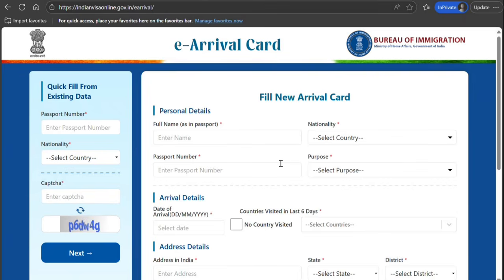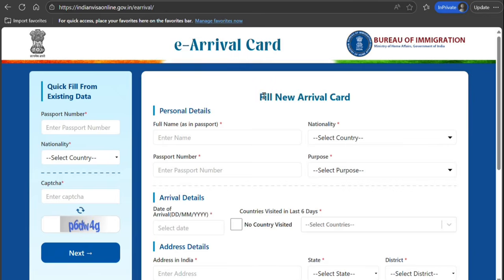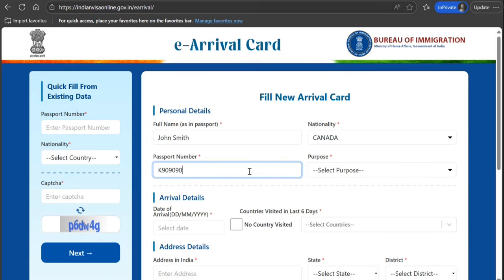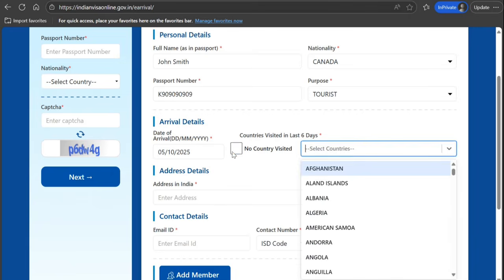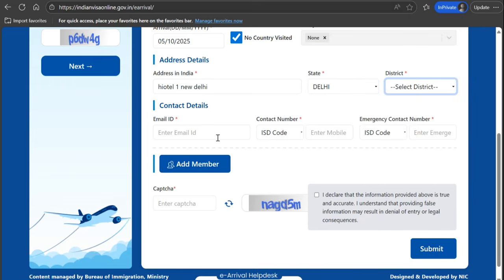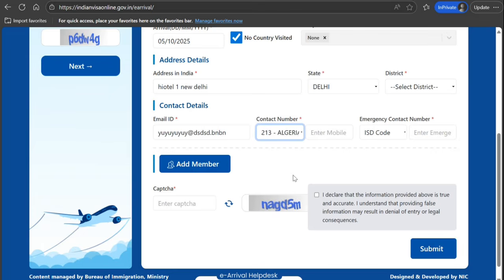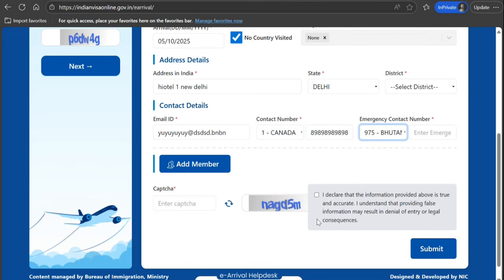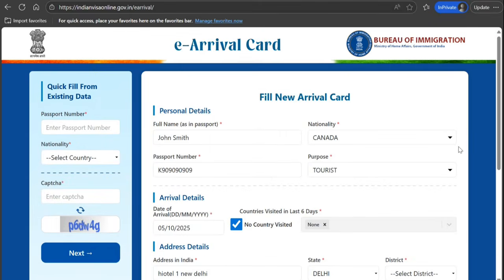How to Fill India E-Arrival Card Online | Step-by-Step Full Guide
Planning your trip to India? The process for filling out the arrival form has changed! Foreign travelers arriving in India are now required to complete the e-Arrival Card (also known as the Digital Disembarkation Card) online before landing.
​This detailed, step-by-step tutorial walks you through the entire official online process so you can fill out the form quickly and correctly, ensuring a smooth and fast clearance through immigration at the airport. We show you exactly where to find the official website and what information you need to provide.
​In this video, you will learn:
​✅ Who needs to fill out the India e-Arrival Card (Foreign Nationals vs. Indian Citizens/OCI).
​✅ The official website link for the application.
​✅ The complete list of required details (Passport info, address in India, contact numbers, etc.).
​✅ How to successfully submit the form and what to do with the confirmation.
​✅ Tips to avoid common mistakes and delays at immigration!
​Don't get stuck in a long line at the airport! Watch this video and complete your digital arrival card from the comfort of your home.
​👍 Like this video if it helped you make your trip smoother!